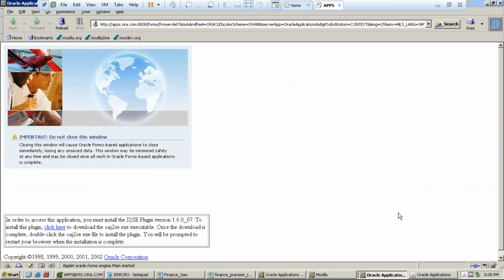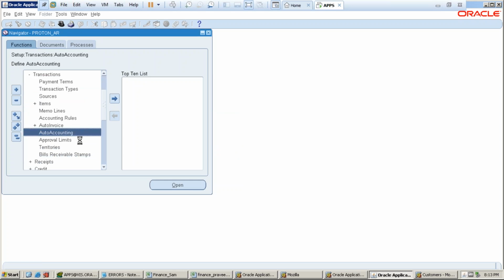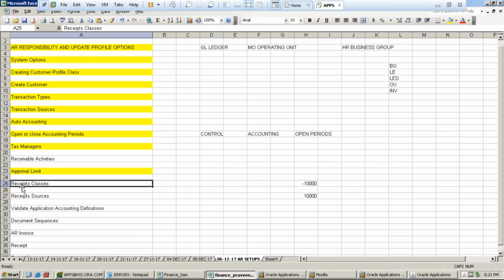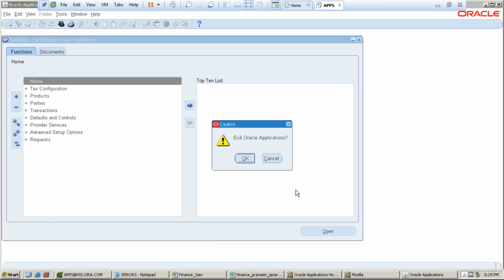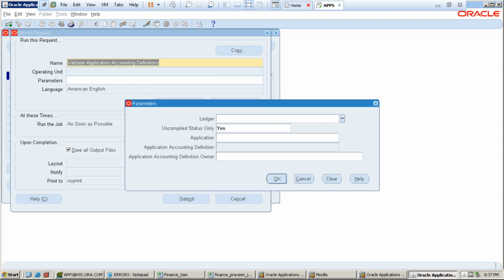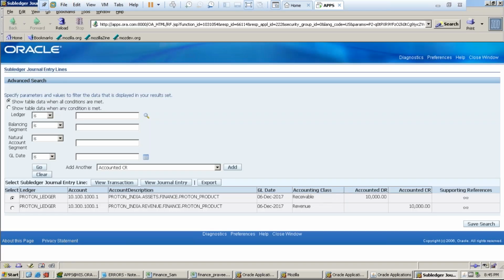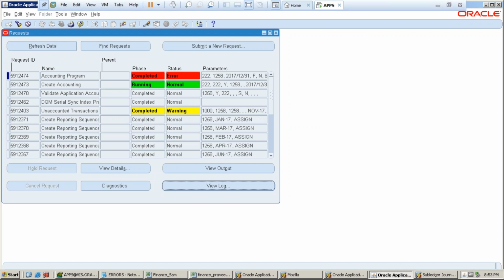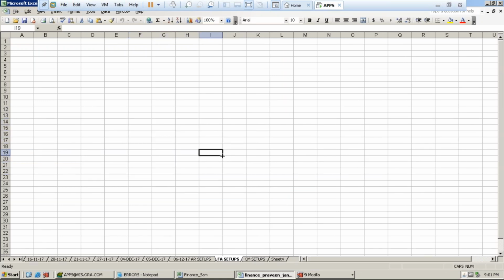2017 12 06 20 04 ORACLE EBS R12 FINANCIALS